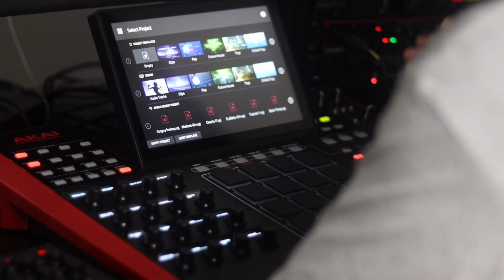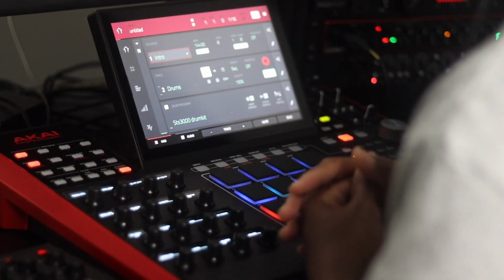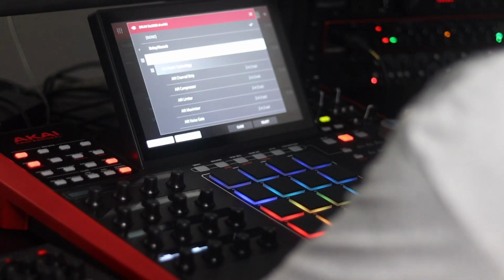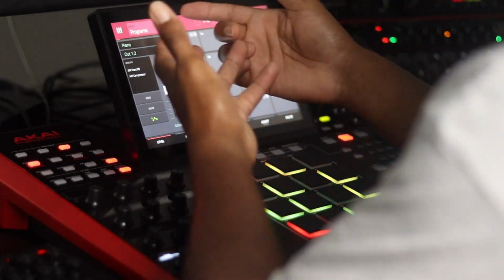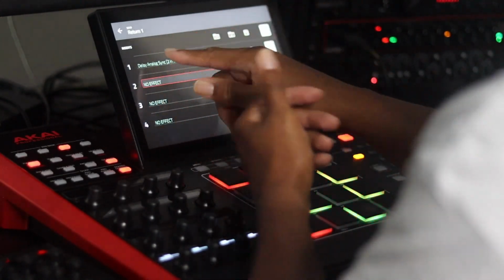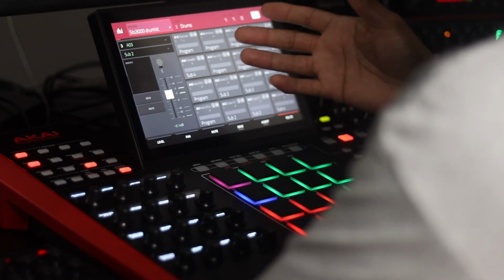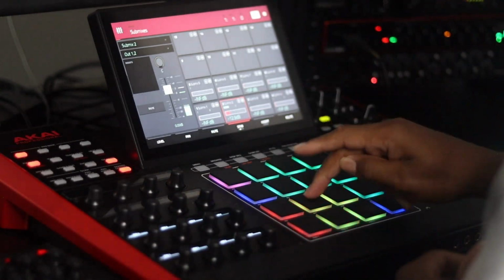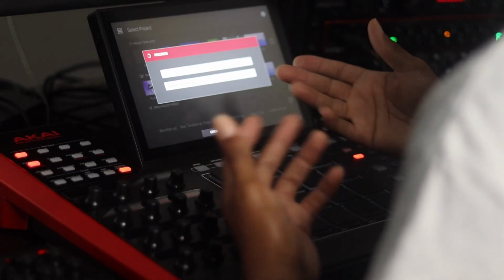MPC_ How To Create A Basic StartUp Template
This Video Demonstrates How To Create A Basic Template For Future Projects. Also As Usual Dropping Gems So Pay Attention.